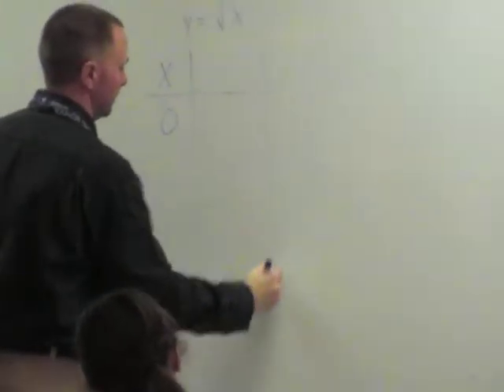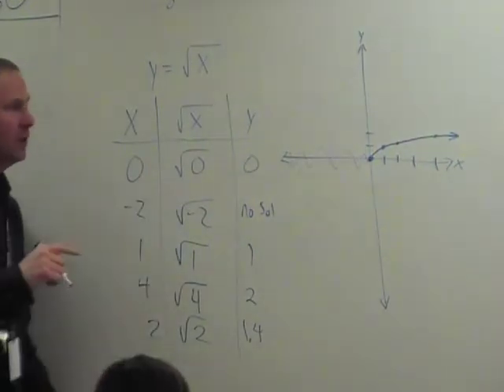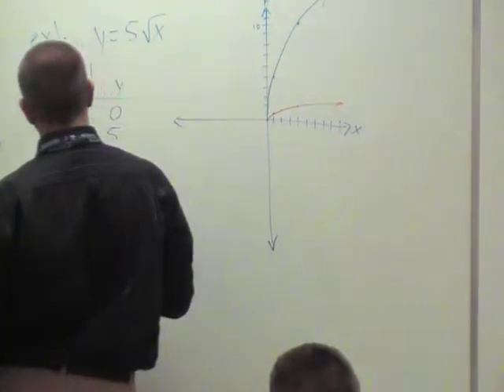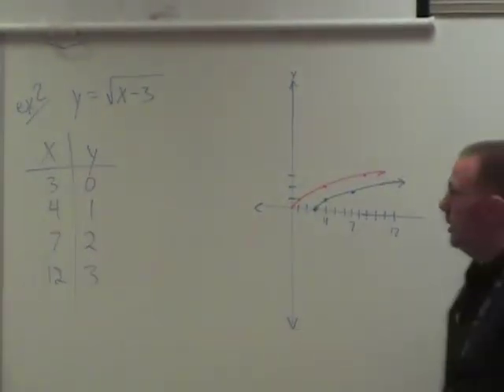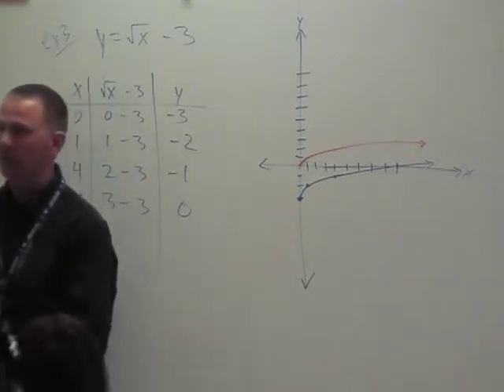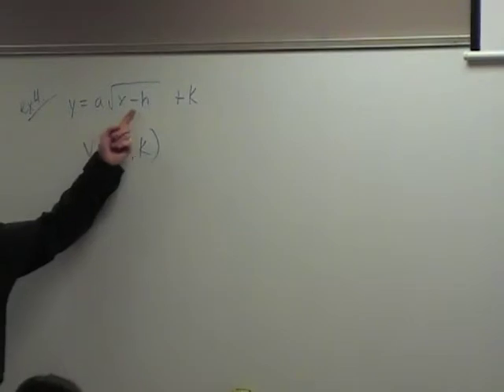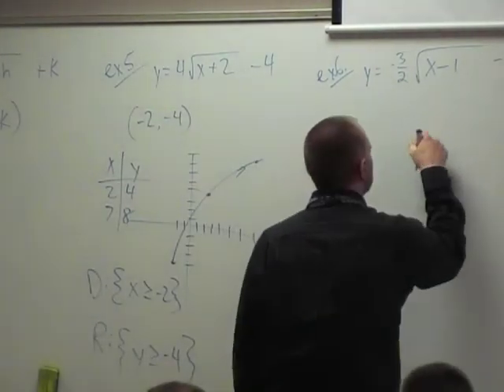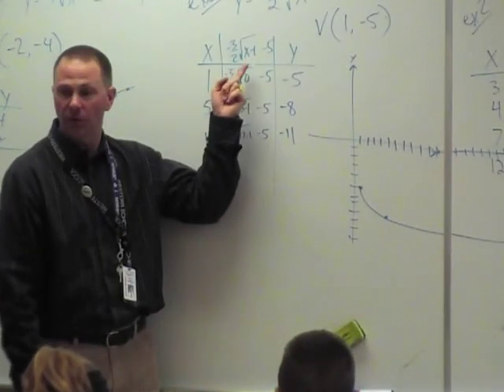Alg 11-1 Graph Square Root Functions.MOD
Alg 11-1 Graph Square Root Functions